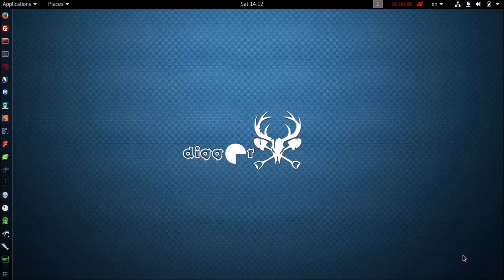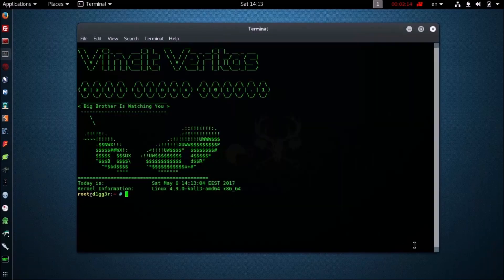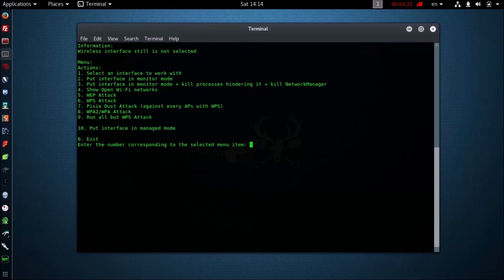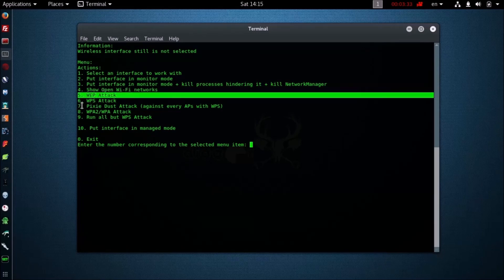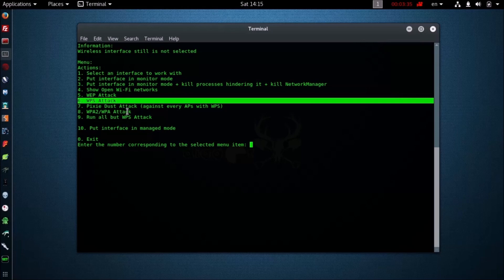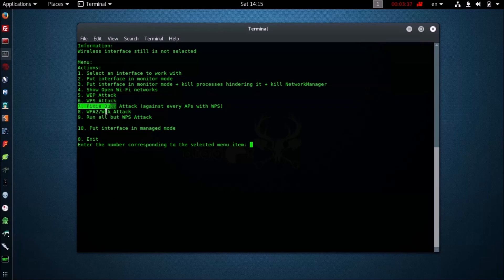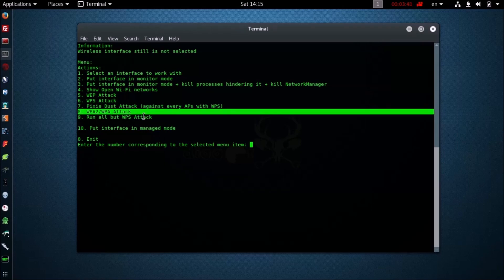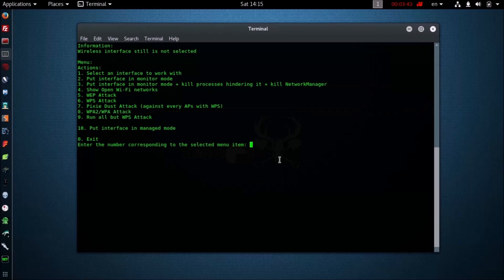Kali Linux Tools - WiFi-autopwner. Penetration test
In this video, we'll look at installing and working with a script that is designed to search for and audit wireless networks with a weak level of protection. This tool is called WiFi-autopwner. The functionality of this tool is searching for open Wi-Fi networks, searching for and trying to break into networks with WEP encryption, searching for points with WPS enabled, conducting an attack using Pixie Dust, and finally collecting handshake from each network that are within reach. Modules you can use both individually and all at the same time. Each of them has a waiting time, so the probability of getting confused is minimal. The tool has dependencies in working with programs like Aircrack, reaver, pixiewps, и zizzania, so if something from this list does not exist, you may need to install it.